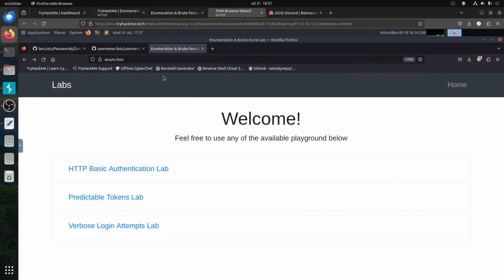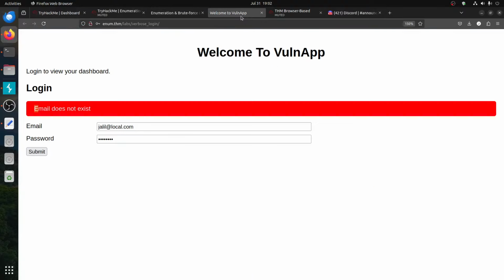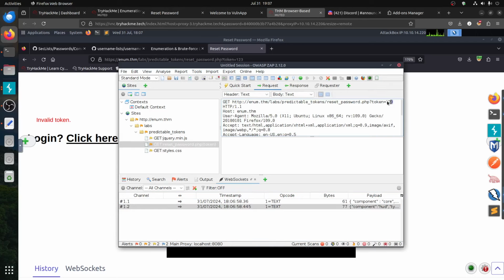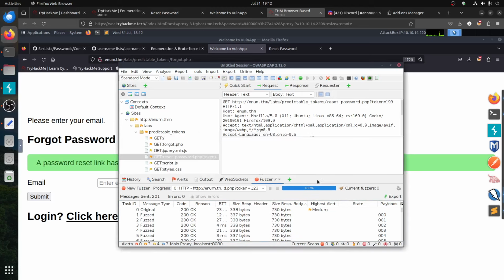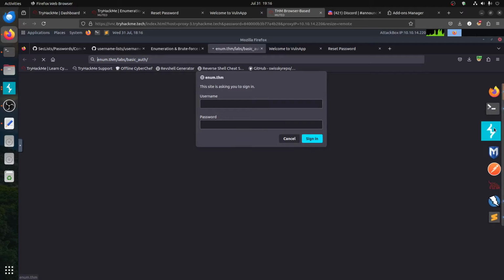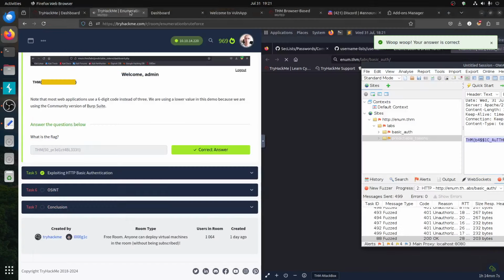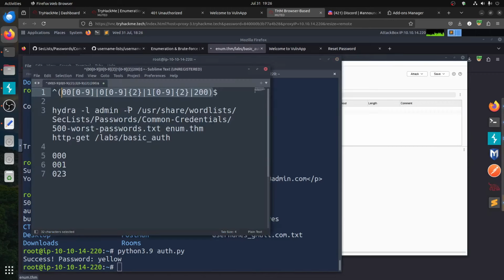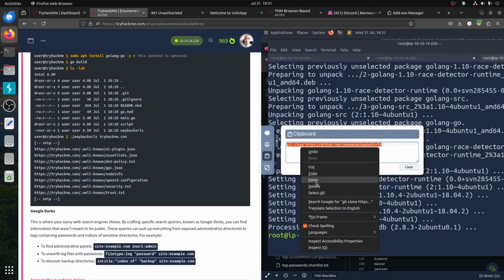TryHackMe Enumeration & Brute Force Full Walkthrough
🔐🔐 New room Enumeration & Brute Force from TryHackMe: Enumerate and brute force authentication mechanisms.

🐓🐓 Authentication enumeration is a fundamental aspect of security testing, concentrating specifically on the mechanisms that protect sensitive aspects of web applications; this process involves methodically inspecting various authentication components ranging from username validation to password policies and session management. Each of these elements is meticulously tested because they represent potential vulnerabilities that, if exploited, could lead to significant security breaches.
Objectives

🚩 By the end of this room, you will: 🚩

  🐣  Understand the significance of enumeration and how it sets the stage for effective brute-force attacks.
  🐣  Learn advanced enumeration methods, mainly focusing on extracting information from verbose error messages.
  🐣  Comprehend the relationship between enumeration and brute-force attacks in compromising authentication mechanisms.
  🐣  Gain practical experience using tools and techniques for both enumeration and brute-force attacks.

🚩 Room Tasks: 🚩

🔐 Task 2: Authentication Enumeration
 - What type of error messages can unintentionally provide attackers with confirmation of valid usernames?
🔐 Task 3: Enumerating Users via Verbose Errors
🔐 Task 4: Exploiting Vulnerable Password Reset Logic
 - What is the flag?
🔐 Task 5: Exploiting HTTP Basic Authentication (using Burp, OWASP ZAP and python)
 - Try using Hydra instead of Burp to brute force the password.

🚩 Hydra command for HTTP Basic Authentication:🚩

hydra -l admin -P /usr/share/wordlists/SecLists/Passwords/Common-Credentials/500-worst-passwords.txt enum.thm http-get /labs/basic_auth